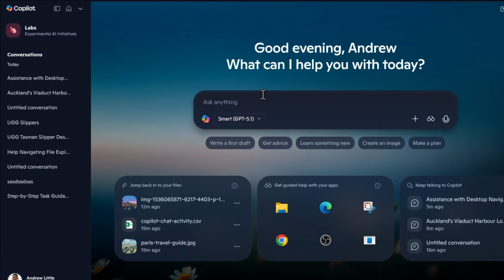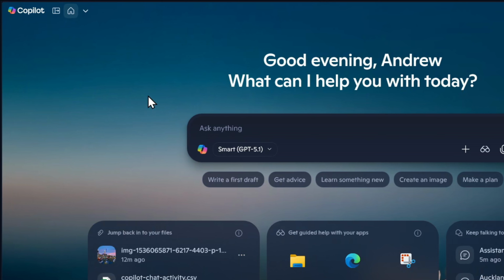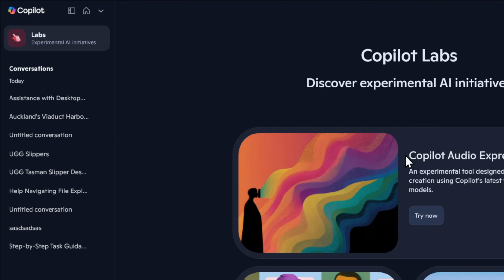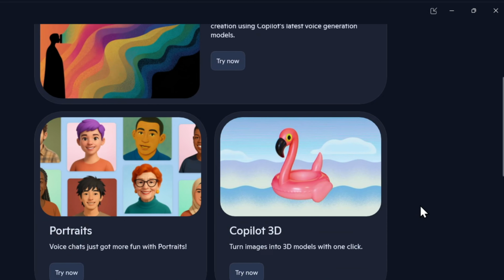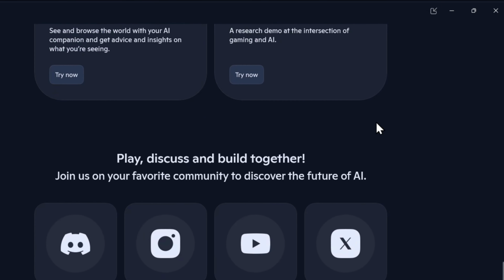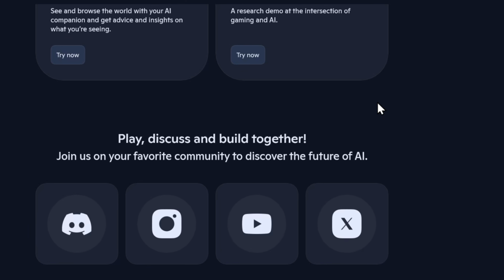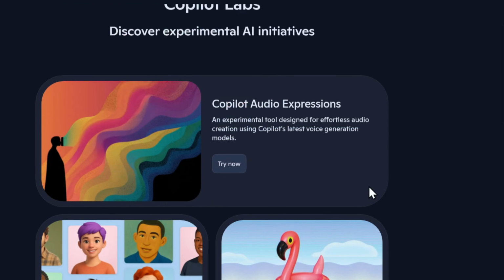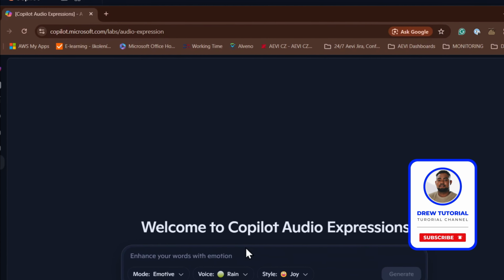Microsoft Copilot Labs Explained: How to Find & Use It Fast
How to access Microsoft Copilot Labs and explore experimental AI features available inside Copilot. In this Drew Tutorial, I’ll show you exactly where Copilot Labs is located and how to start using it step by step.

Microsoft Copilot Labs gives you early access to new Copilot AI tools and experimental features. This Copilot Labs tutorial (2026) explains how to find Copilot Labs, what it does, and how to use it safely for testing and productivity.

In this video, you’ll learn:

Where to find Microsoft Copilot Labs
How to access Copilot Labs on your account
What Copilot Labs features are available
Tips for using Copilot AI tools effectively

This guide is perfect for beginners, professionals, and anyone curious about Microsoft’s latest AI tools.

📺 Watch related Drew Tutorial videos to learn more about Microsoft Copilot and other AI tools.